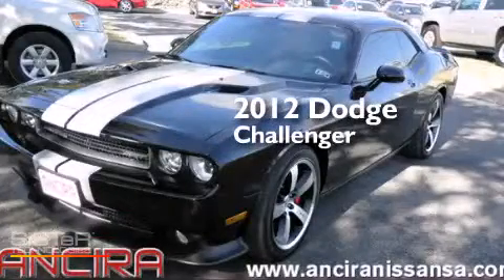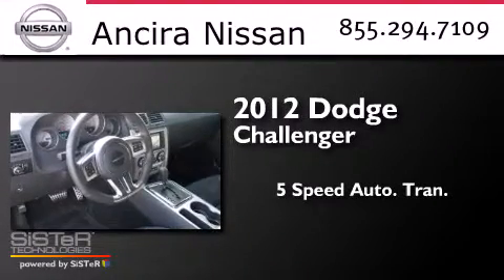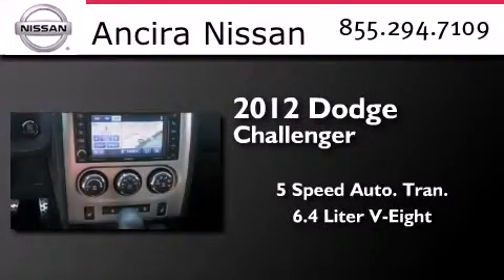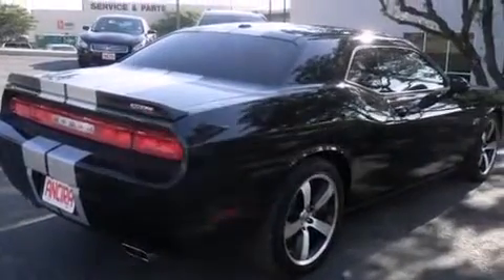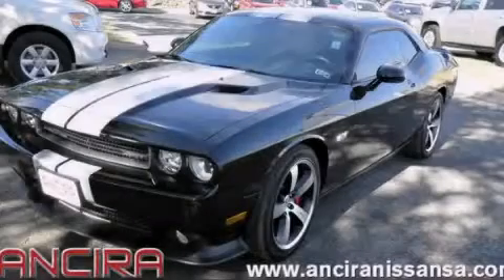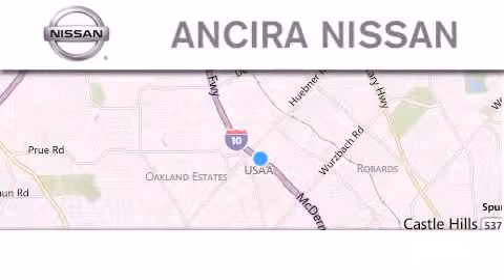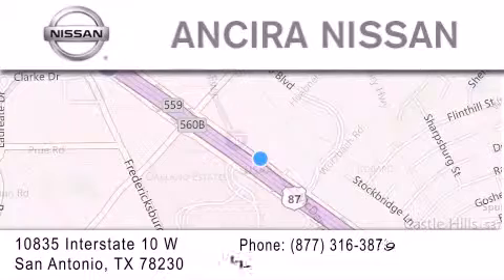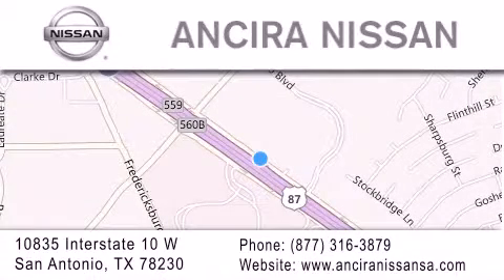Used 2012 Dodge Challenger San Antonio TX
We have been honored to serve the San Antonio TX area , we promise that your experience at our dealership will exceed your expectations ! Year : 2012 Make : Dodge Model : Challenger Engine : 6.4L V8 Trans . : Automatic 5-Speed Exterior : Black Clearcoat Miles : 5,384 Interior : Dark Slate Gray w/Premium Leather Trimmed Bucket S Stock : 807171A Ancira Nissan 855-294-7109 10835 Interstate 10 West San Antonio , TX 78230